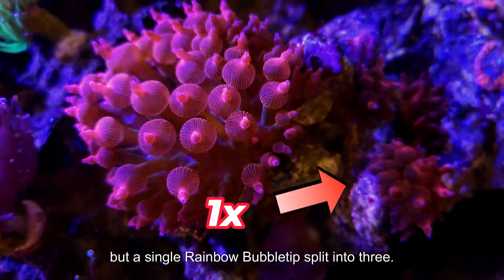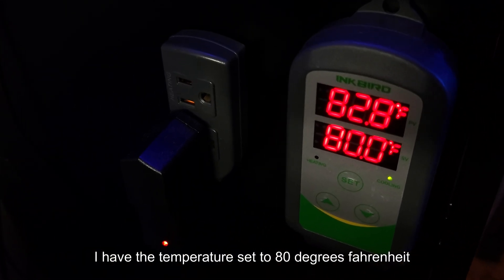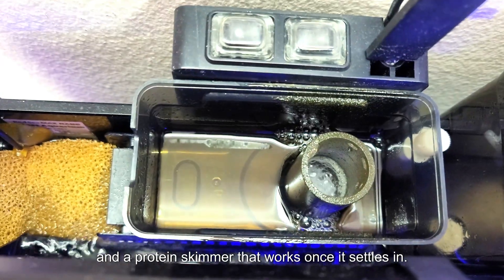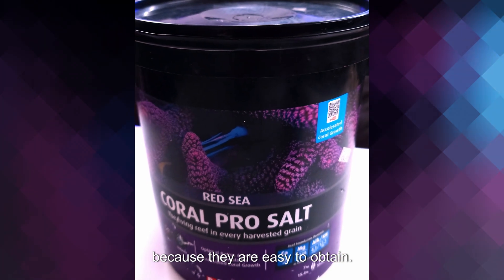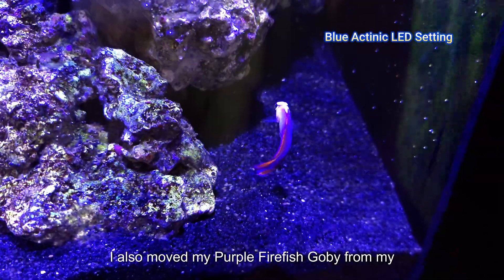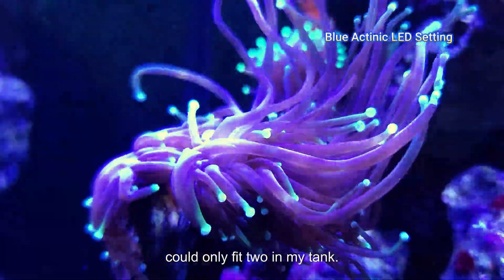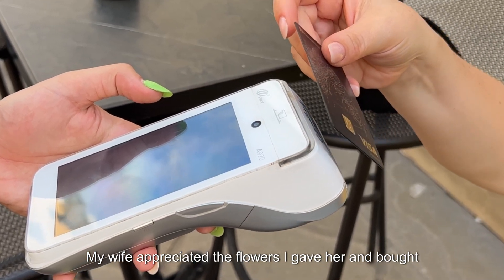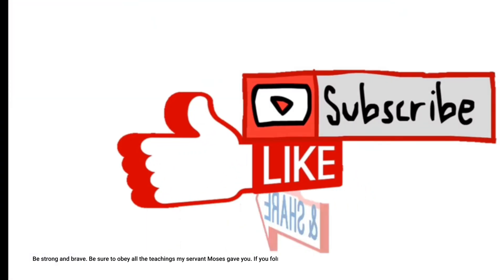From Dying Corals to a Thriving Nano Reef in 30 Days | Red Sea Max Nano LPS Tank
From a dying coral tank to a thriving nano reef — this is how I saved my reef ecosystem.
After battling algae, poor water quality, and coral loss, I rebuilt everything from scratch. In this video, I’ll show you how I stabilized parameters, revived my LPS and torch corals, and built a balanced saltwater reef ecosystem inside my Red Sea Max Nano Cube.

Whether you’re new to reefing or rebuilding your nano reef after a crash, this step-by-step process covers everything — maintenance tips, water change routines, coral feeding, and recovery techniques for a healthy reef tank.